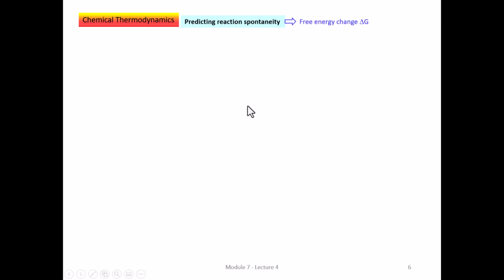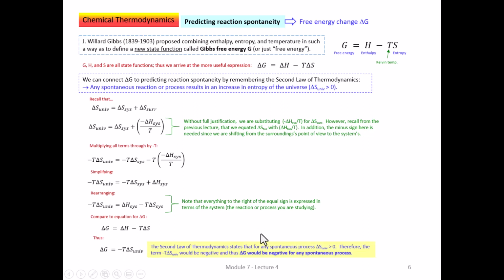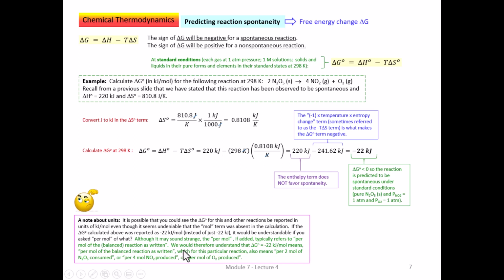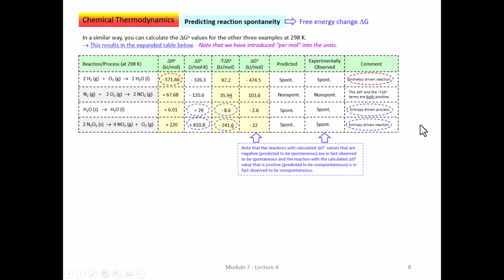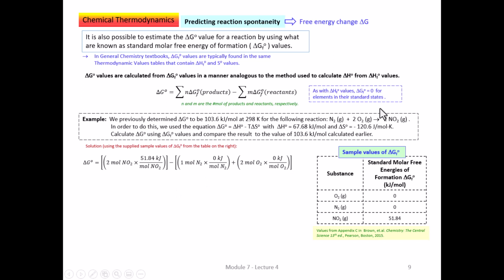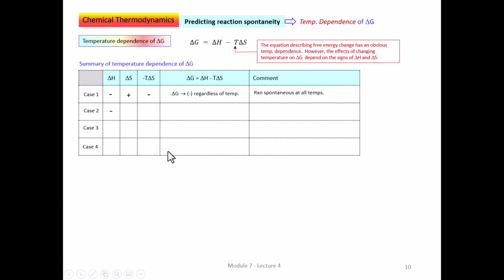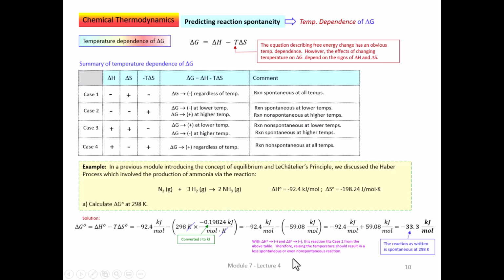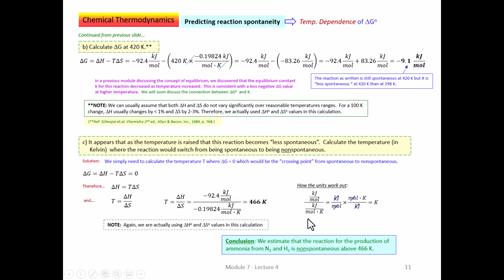Chemical Thermodynamics – Lecture 4 (Entropy and Free Energy) – Part 2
Part 2 of Lecture 4 introduces Gibbs free energy G, and illustrates how the change in free energy (deltaG) can be calculated from the change in enthalpy (deltaH), the change in entropy (deltaS), and the absolute temperature (T).  We discover that a negative deltaG correlates with spontaneity and a positive deltaG correlates with nonspontaneity.  DeltaG = 0 means the system is at equilibrium.  DeltaH, deltaS,  -T(deltaS), and deltaG values are calculated and compared for the four previously discussed chemical equations. Once again, using these values to predict reaction spontaneity is demonstrated in table form.  Finally, an alternate method for calculating standard free energy changes (deltaGo) using tables of standard free energies of formation (deltaGfo) is illustrated.  This part of Lecture 4 ends with an examination of the effect of temperature changes on the spontaneity of the Haber Process (synthesis of NH3 from H2 and N2).  Keywords: Reaction spontaneity, Gibbs free energy G, change in free energy, deltaG, standard change in free energy, deltaGo, enthalpy change, deltaH, standard enthalpy change, deltaHo, entropy change, deltaS, standard entropy change, deltaSo, standard free energy of formation, deltaGfo.